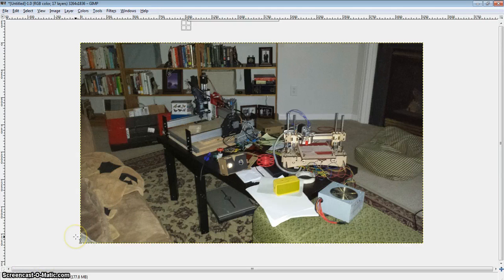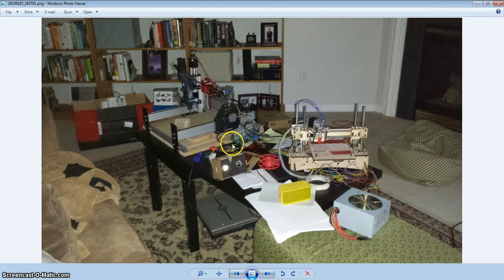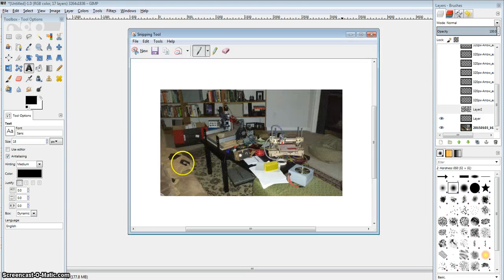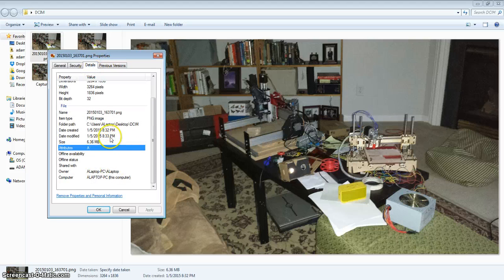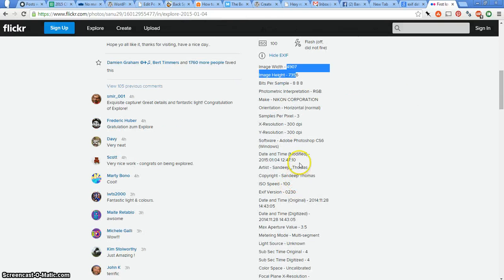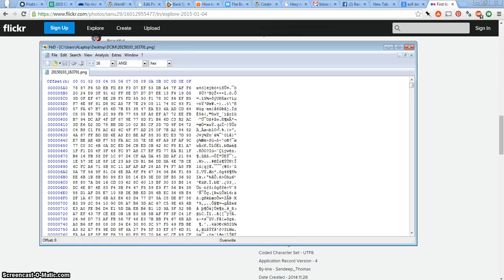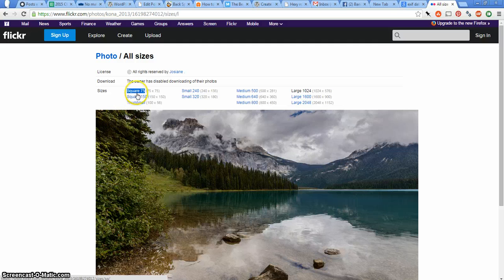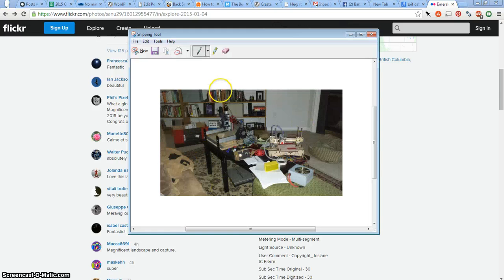How to make websized images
When putting images on your webpages, be sure to wipe personal data from the images and make sure they are the right size to save server space and loading time on your website.